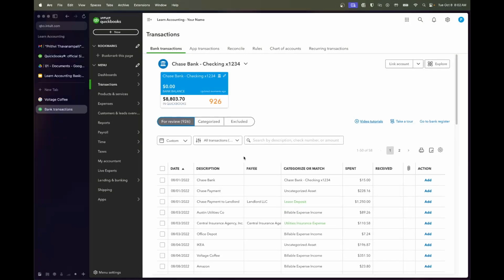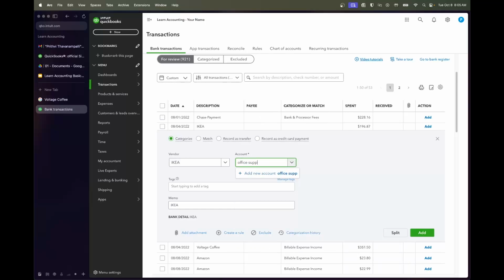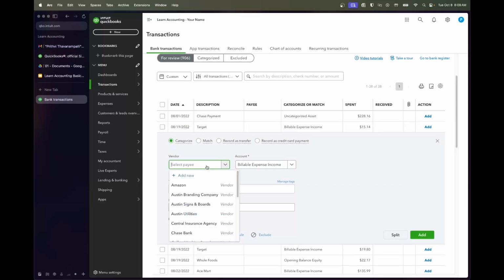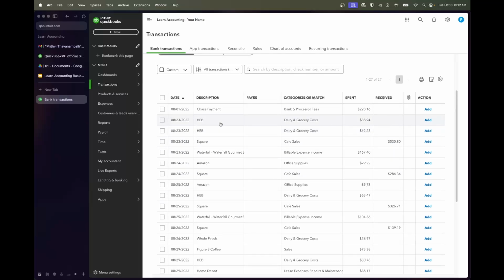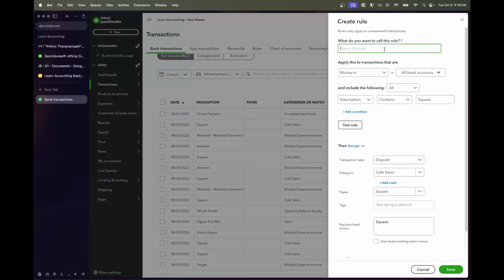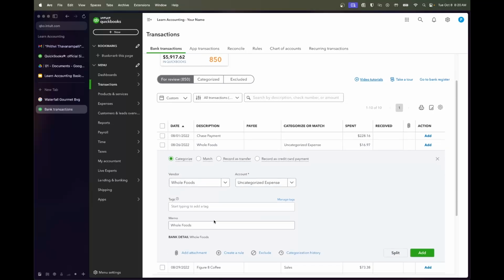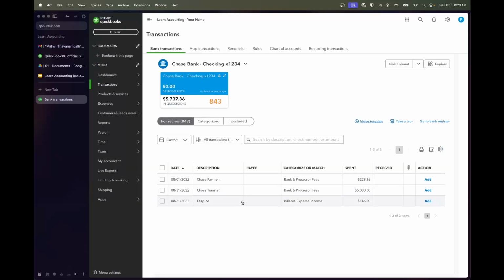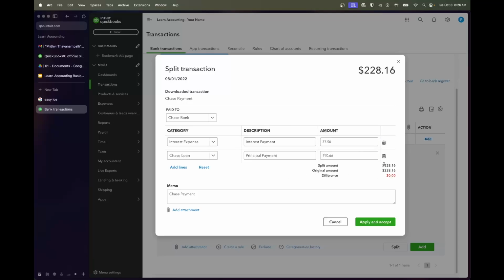Chapter 4a - Aug 22 Transactions (How-to Categorize Bank Transactions in QuickBooks Online)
Learn the fundamentals and basics of bookkeeping for free with this e-course playlist.

This course is a in-depth overview of setting up a QuickBooks Online company, setting up the Chart of Accounts, learning how to categorize bank transactions, reviewing & reconciling accounts, and checking your work via the Balance Sheet and Profit and Loss statements.

The playlist by itself is designed to help the following 3 types of people:
1. New small business owners that want to learn how to do their own books,
2. New Bookkeepers, or AP/AR Specialists that would like to learn the basic full-cycle accounting process to progress in their careers
3. Accounting students that want a realistic perspective of how simple accounting is performed for many small businesses.

Please reach out to if you would like to purchase course materials & student access to QBO or if you would like to discuss Monthly Accounting Services for your business!

Chapter 4a - Our second month of categorizing transactions in QuickBooks Online.